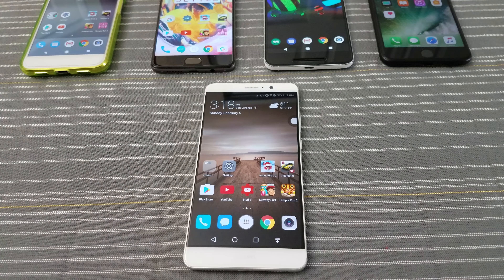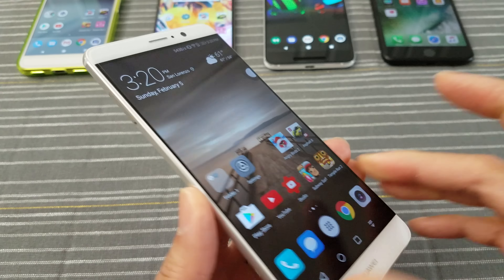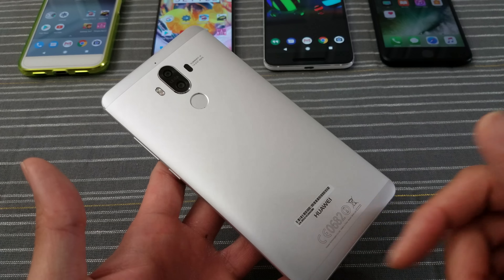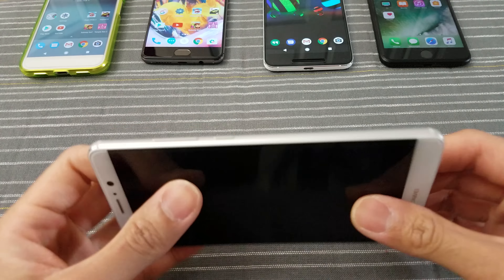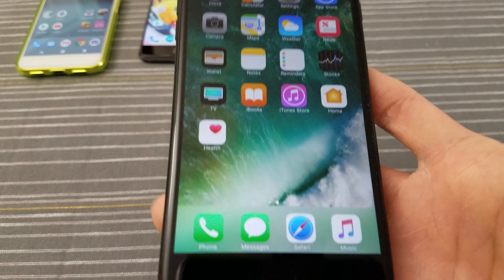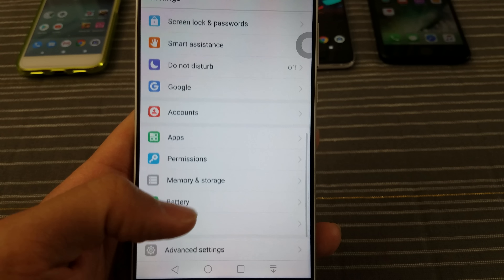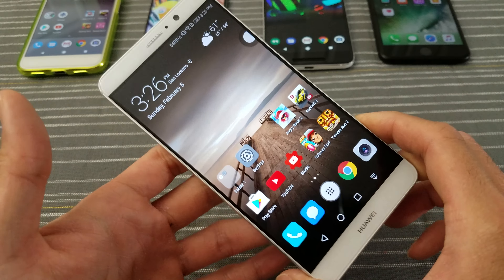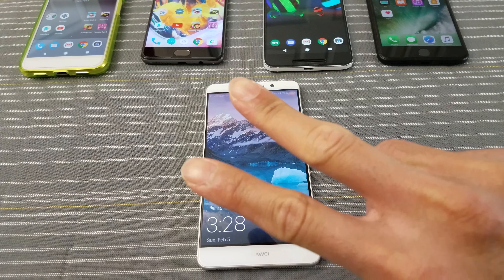Huawei Mate 9 First Impressions / Quick Initial Review (4K)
First look on my Moonlight Silver Huawei Mate 9 after my unboxing and using it for a few days.  Full review coming soon!  Note:  the battery life on this phone is amazing!